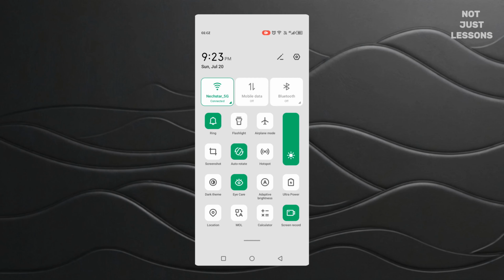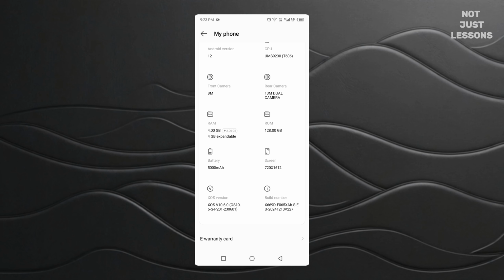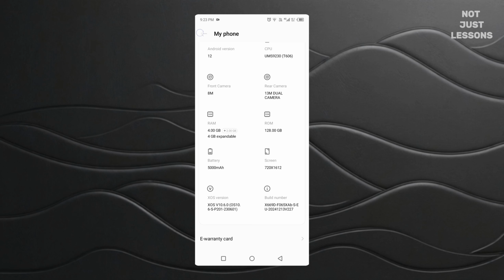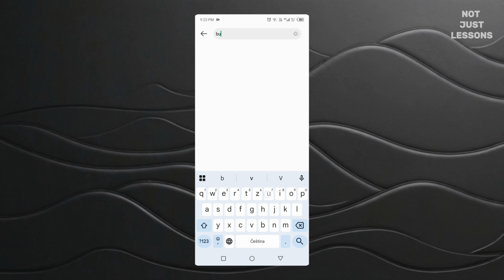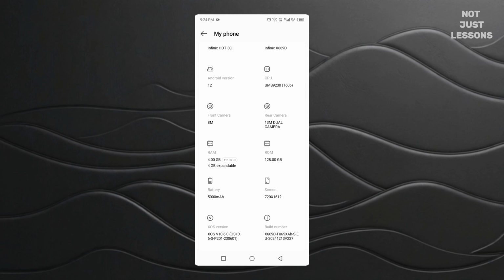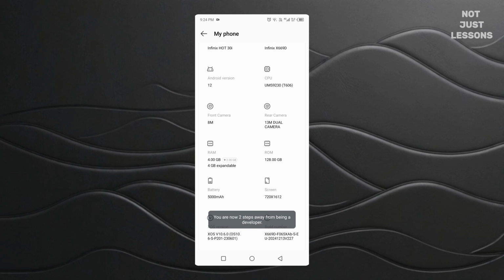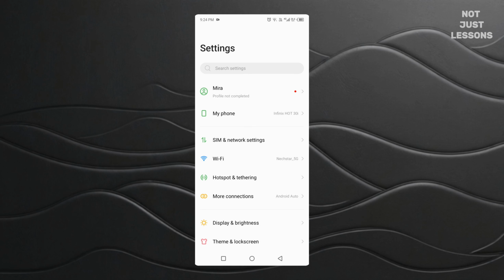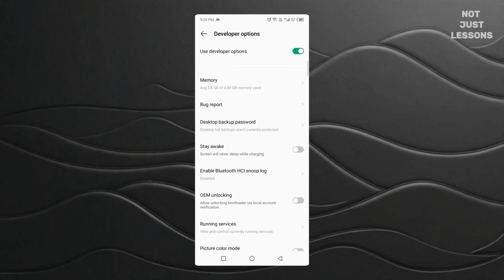How to Access Developer Options on Any Android Device (Enable And Disable Tutorial)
Want to unlock the hidden Developer Options on your Android device? In this video, I’ll show you a simple step-by-step guide to enable and disable Developer Options on any Android phone or tablet—no special tools or apps required.

Make your Android work for you, not the other way around. Daily useful tips.

What you’ll learn in this video:

How to find the Build Number in your settings.
How to tap 7 times to unlock Developer Mode.
How to access and disable Developer Options when you’re done.
Why Developer Options can make your phone faster and more customizable.

Whether you want to speed up animations, USB debugging, or explore hidden features, Developer Options give you powerful control over your Android device.

➡️ Timestamps:

00:00 Why Developer Options Matter
01:07 How to Enable Developer Options
01:30 How to Disable Developer Options